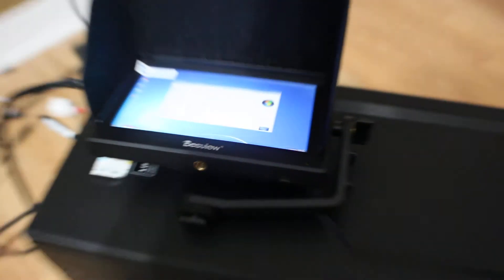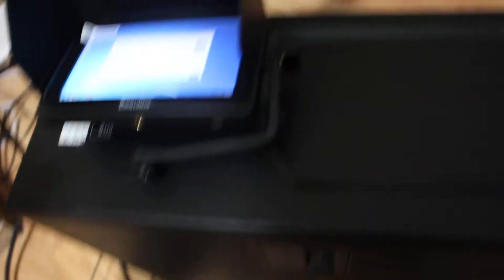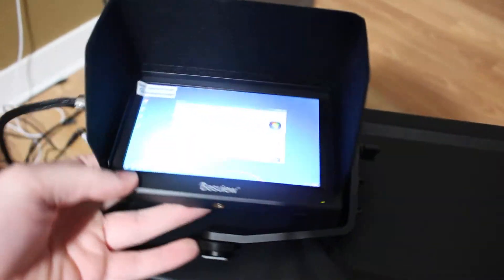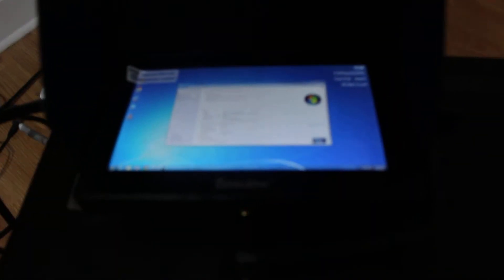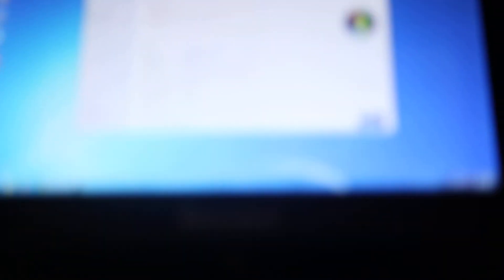Jank Setup | VR/Server PC Pt 1.5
Full setup + power supply swap + partitioned Server 2019 install + more to follow in the next lil bit